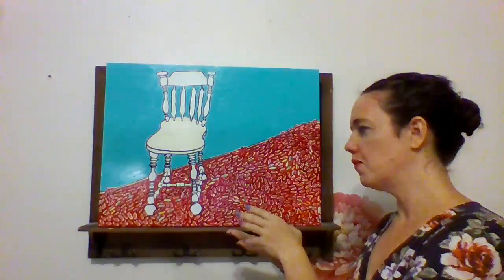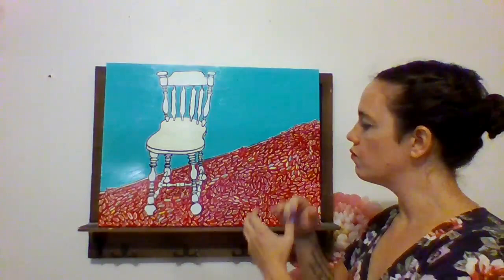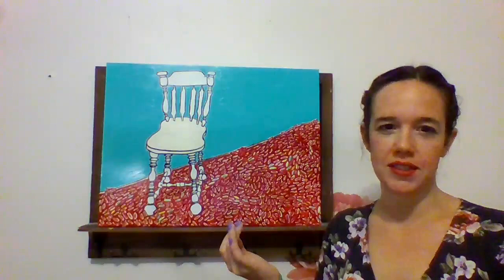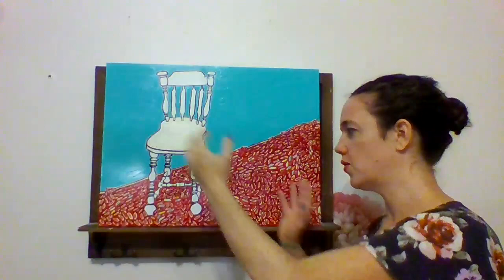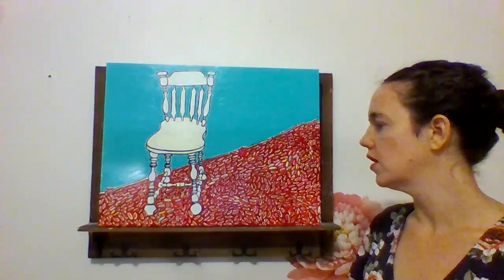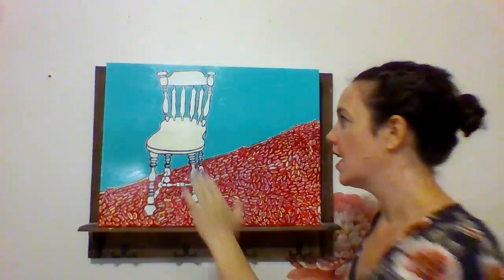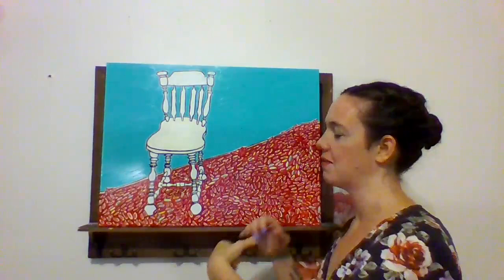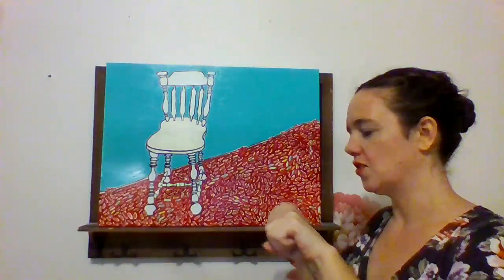About a painting: "My Chair"